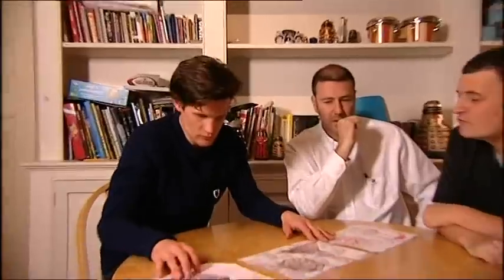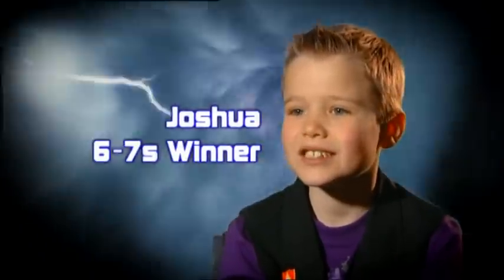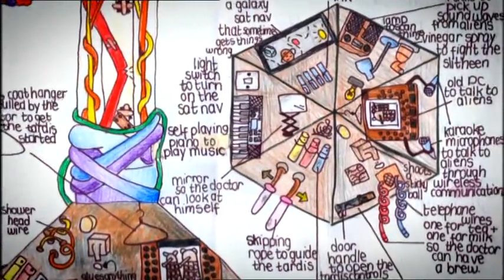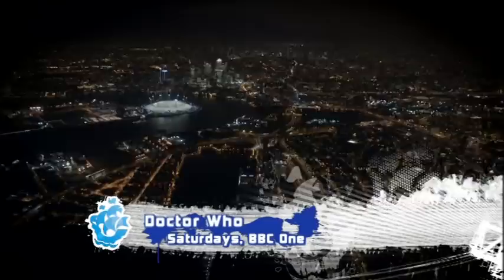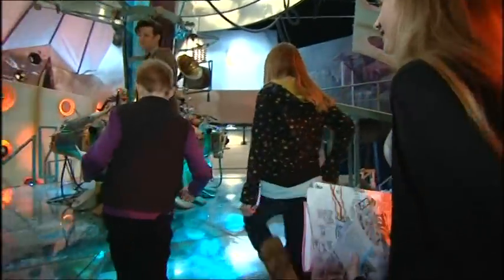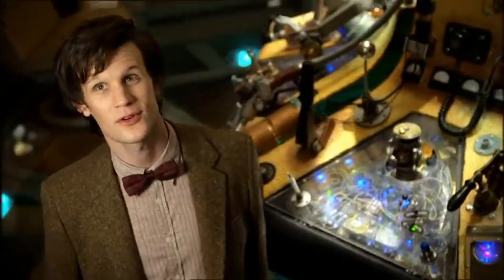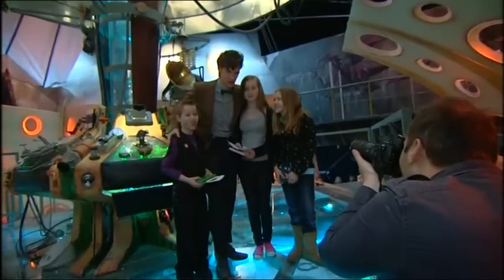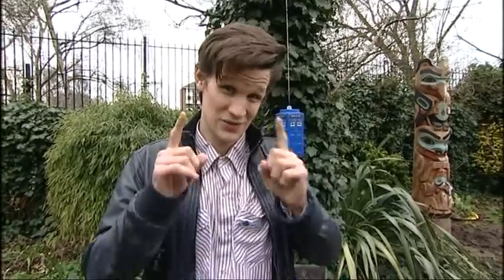Matt Smith on Blue Peter 04.05.2010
Matt Smith met the winners of the Design A Console contest on Blue Peter.